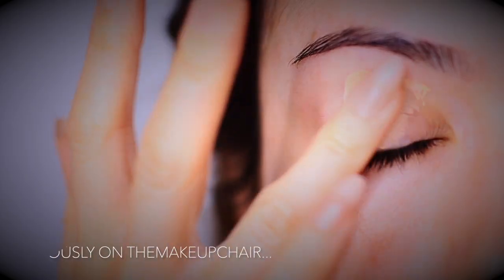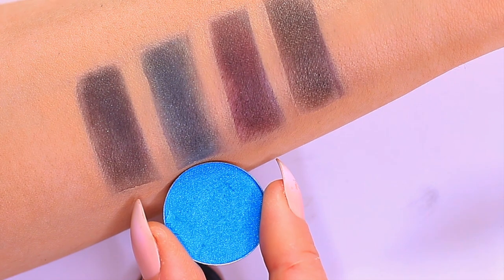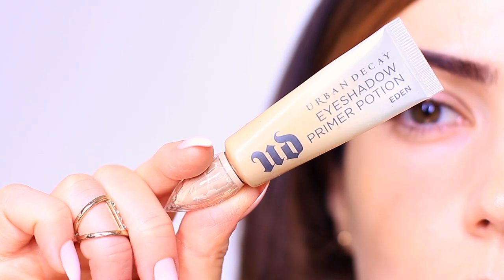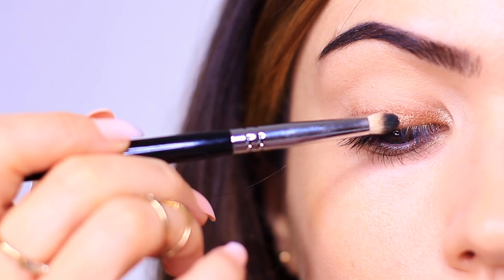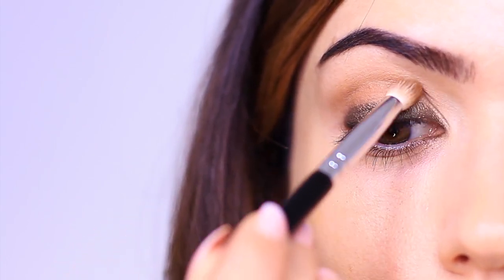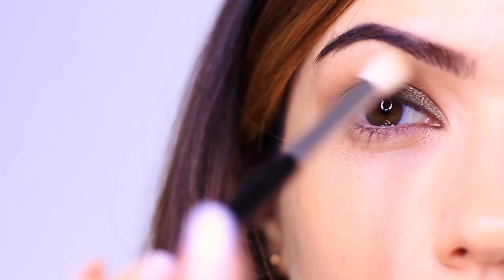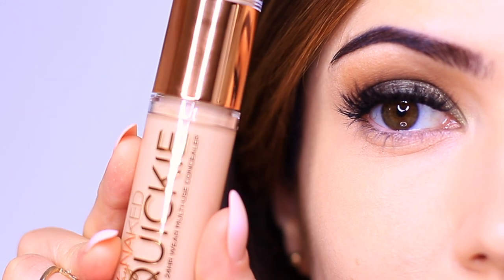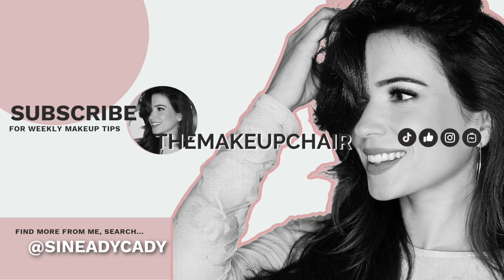Beginners Eye Makeup Tutorial Using Old Eyeshadow Makeup | How To Apply A Smokey Eye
Products used :
Makeup Geek Eyeshadows sadly are no longer available.